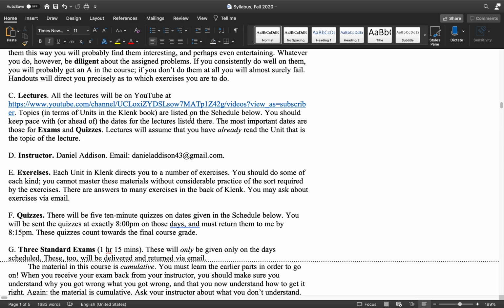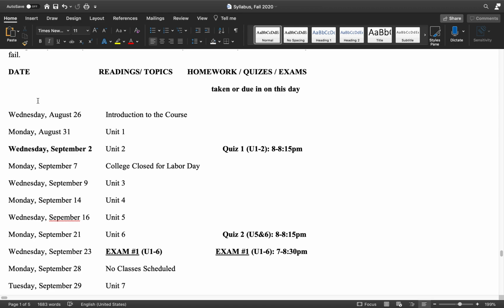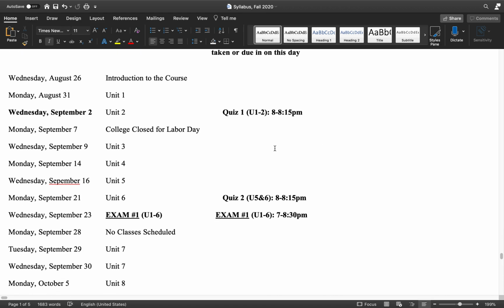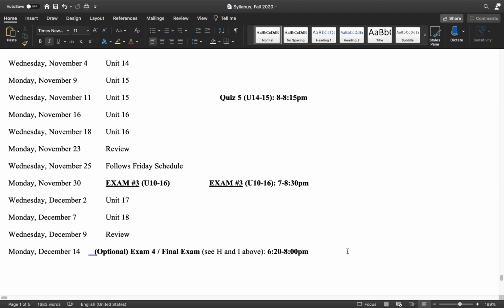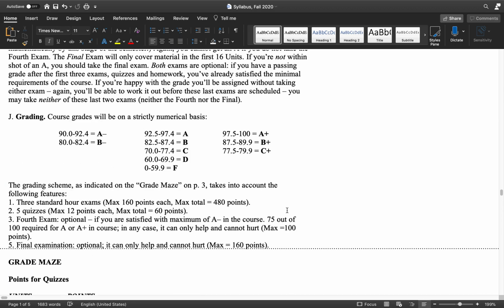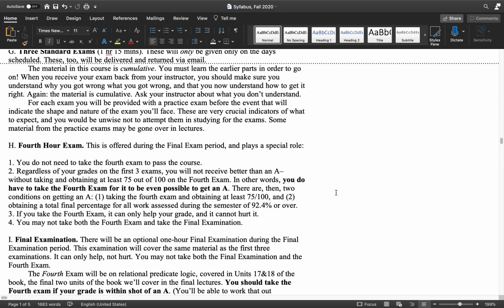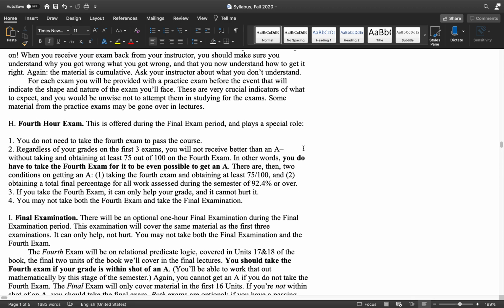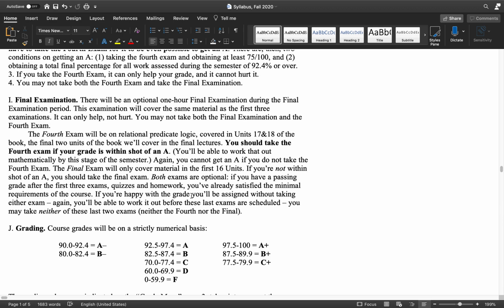Introduction to the Course, Part 2: Schedule, Quizzes, Exams